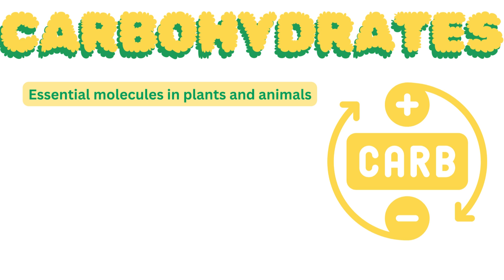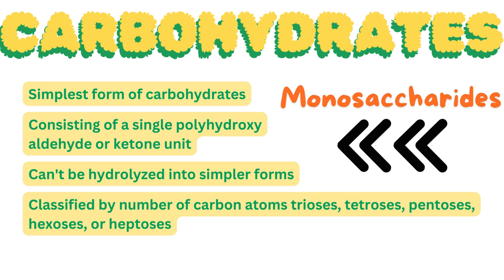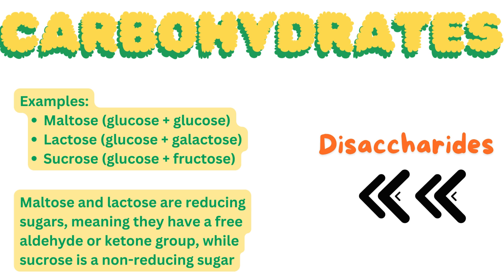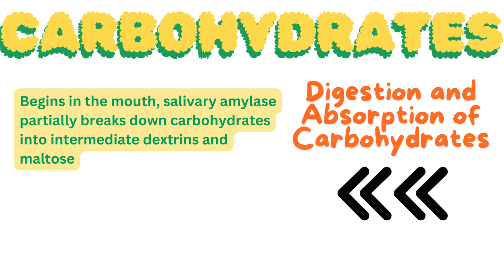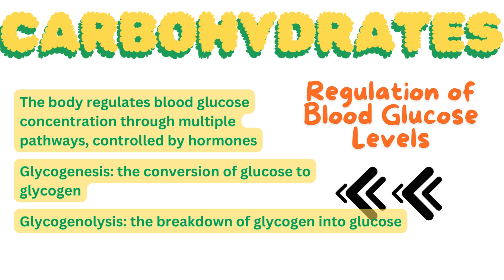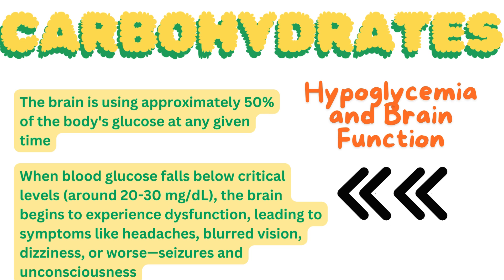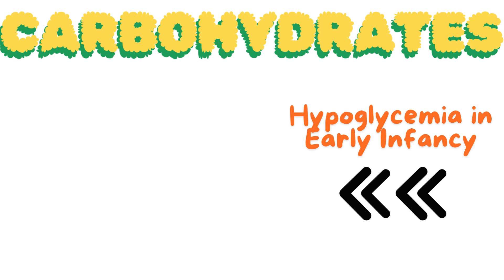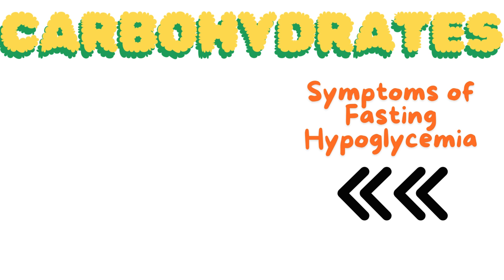ASCP | MLS | MLT | Chemistry | Carbohydrates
ما عليك سوى الانضمام إلى عضوية هذه القناة للاستفادة من المزايا:
🧪 ASCP Exam Prep: Mastering Carbohydrates 🧬
Hey future lab professionals! 👋 Welcome to another essential ASCP preparation video. In this comprehensive guide, we're diving deep into the world of carbohydrates - a crucial topic for your upcoming exam and your future career in laboratory science.
🎯 What you'll learn:
The fundamental chemistry of carbohydrates
Monosaccharides, disaccharides, and polysaccharides explained
The vital role of glucose in energy production
How carbohydrates are digested and absorbed
Blood glucose regulation and its importance
Understanding hypoglycemia and its implications
Whether you're a student gearing up for the ASCP exam or a professional brushing up on your biochemistry, this video is packed with the knowledge you need to succeed!
⏱️ Timestamps:
00:00 Introduction
00:37 Carbohydrate Basics
01:01 The Role of Glucose in Energy Production
01:40 The Chemistry of Carbohydrates
01:54 Monosaccharides
02:35 Glucose and Its Structural Properties
03:04 Disaccharides
03:42 Polysaccharides
04:21 Glycoproteins
05:02 Digestion and Absorption of Carbohydrates
05:51 Intermediary Metabolism of Carbohydrates
06:19 Regulation of Blood Glucose Levels
07:06 Hormonal Regulation of Blood Glucose
07:27 Understanding Hypoglycemia
07:57 Hypoglycemia and Brain Function
08:23 Neonatal Hypoglycemia
10:06 Fasting Hypoglycemia in Adults
12:48 Postprandial Hypoglycemia
14:33 Hypoglycemia in Diabetes Mellitus
15:54 Wrap-up and Study Tips
🔥 Don't forget to check out our ASCP short notes, now available in easy-to-digest chapters!
💬 Got questions? Drop them in the comments below! Let's learn together and ace that ASCP exam!